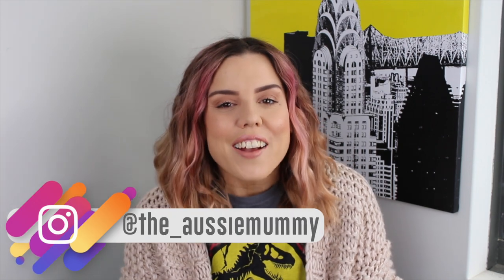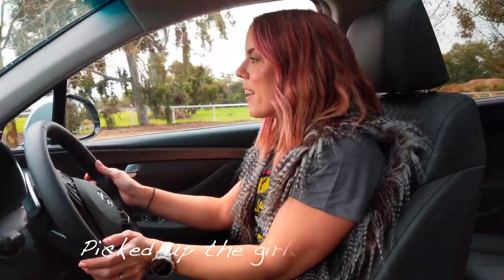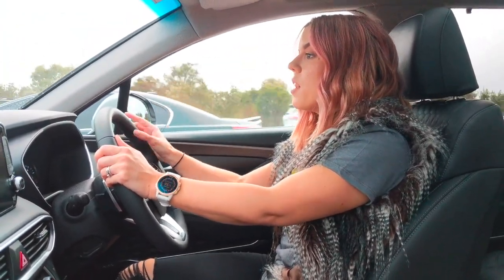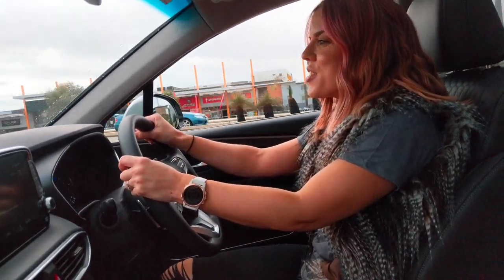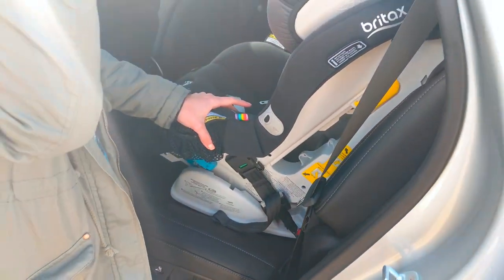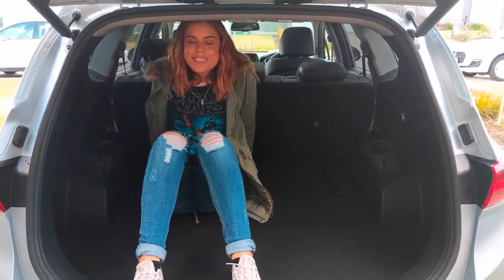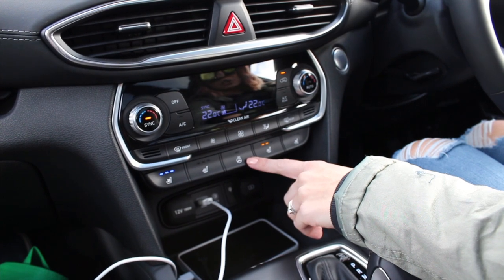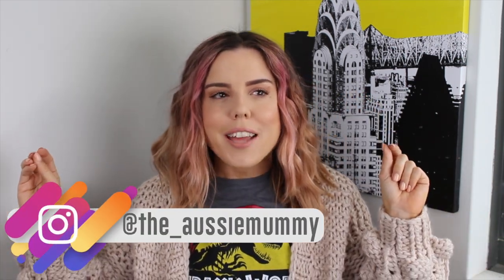REVIEW & VLOG: HYUNDAI SANTA FE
Hi Aussie Mummies!

A few weeks ago I was asked by John Hughes Hyundai in Perth to test drive the BRAND NEW Hyundai Santa Fe! The Santa Fe is Hyundai's new 'family' car so who better to trial it than an actual family?!

I had so much fun motoring around in a brand new car and checking out all the fab features, which made me feel like I was driving a space ship! Also took it as an opportunity to practice my vlogging skills so hopefully you guys enjoy :)

Please let me know below what you though of the video and if you're thinking of checking out the Hyundai Santa Fe for yourself!